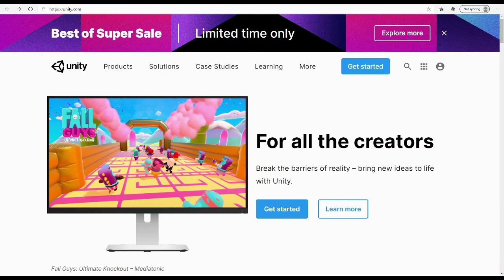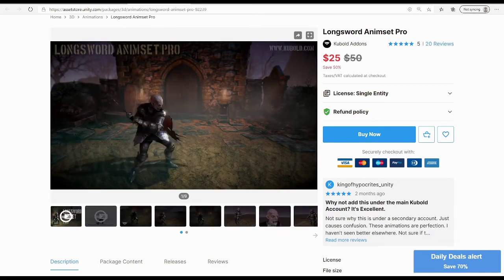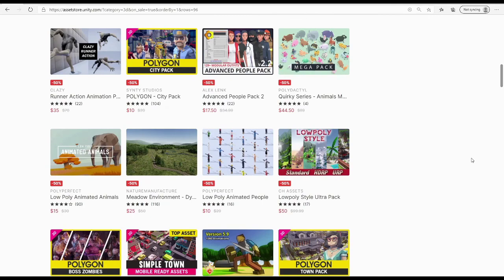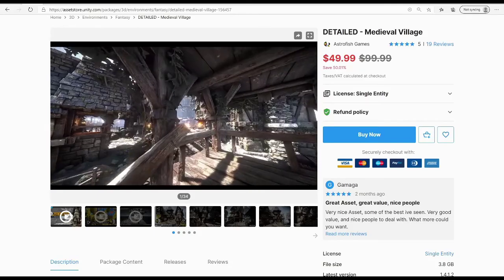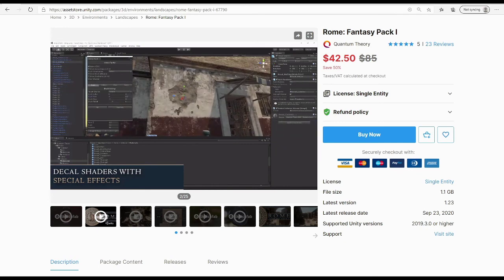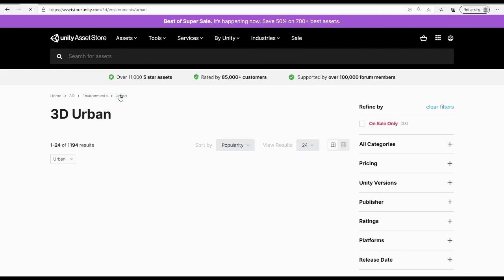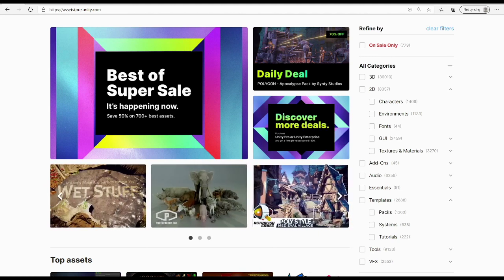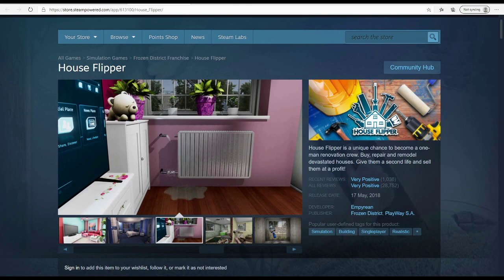Unity Asset Store and Q&A with The Messy Coder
Thank you again to our friends at Unity and The Messy Coder for joining us! You can follow him: